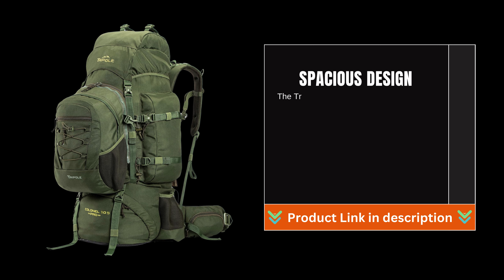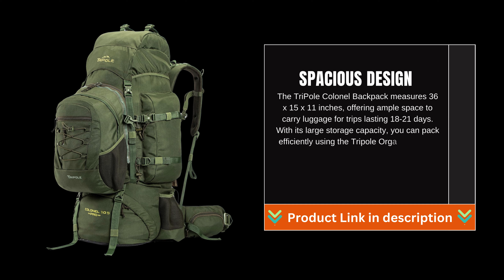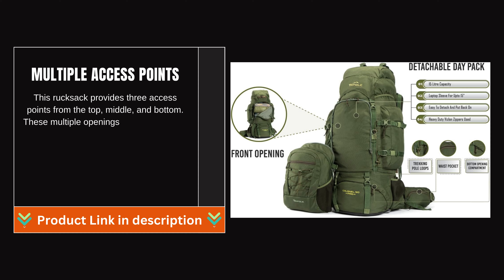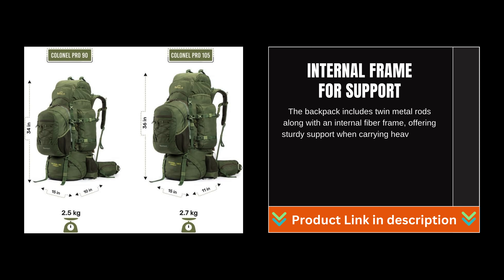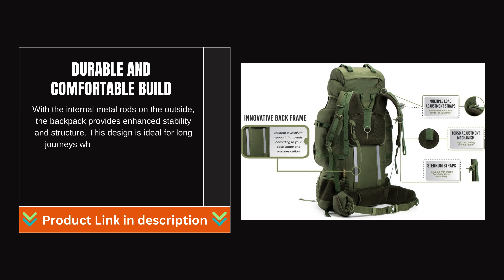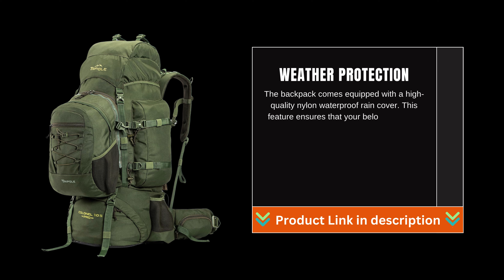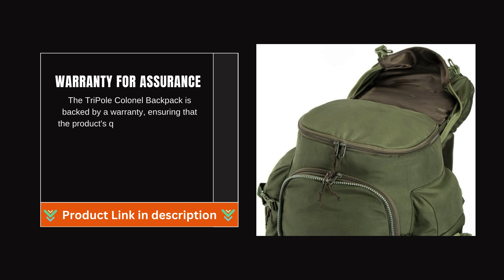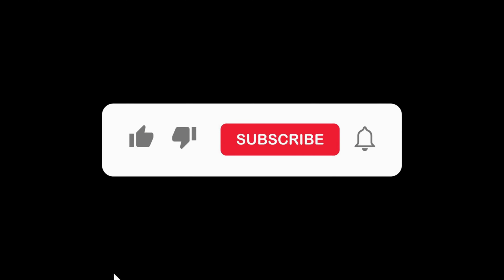TriPole Colonel Backpack Review The Perfect Travel Companion!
Features:
Spacious Design: The TriPole Colonel Backpack measures 36 x 15 x 11 inches, offering ample space to carry luggage for trips lasting 18-21 days. With its large storage capacity, you can pack efficiently using the Tripole Organizer pack, allowing for better organization of clothing and accessories.

Multiple Access Points: This rucksack provides three access points from the top, middle, and bottom. These multiple openings make it easier to retrieve items without having to unpack everything, saving time and effort during your travels.

Internal Frame for Support: The backpack includes twin metal rods along with an internal fiber frame, offering sturdy support when carrying heavy loads. The metal rods help distribute weight more evenly, ensuring comfort during extended periods of use.

Durable and Comfortable Build: With the internal metal rods on the outside, the backpack provides enhanced stability and structure. This design is ideal for long journeys where you may be carrying significant weight, helping to reduce strain on your body.

Weather Protection: The backpack comes equipped with a high-quality nylon waterproof rain cover. This feature ensures that your belongings stay dry and protected even in challenging weather conditions, making it a reliable choice for outdoor adventures.

Warranty for Assurance: The TriPole Colonel Backpack is backed by a warranty, ensuring that the product's quality and durability are guaranteed. This provides peace of mind, knowing you have protection against any manufacturing defects or issues.